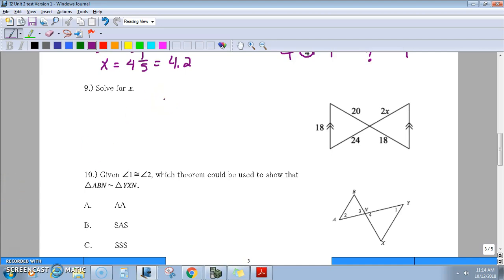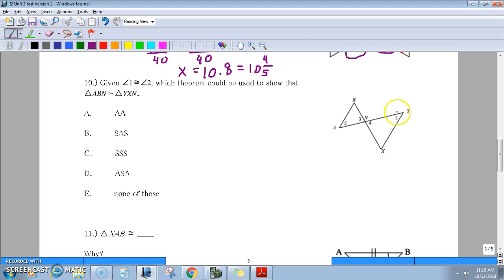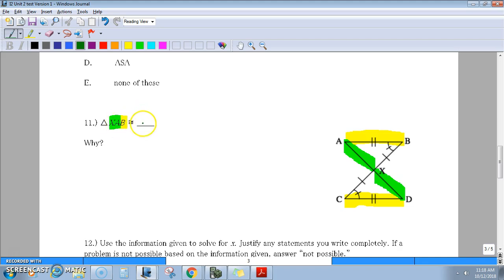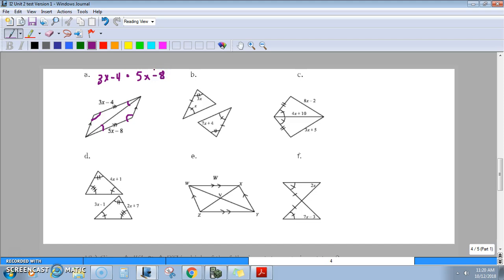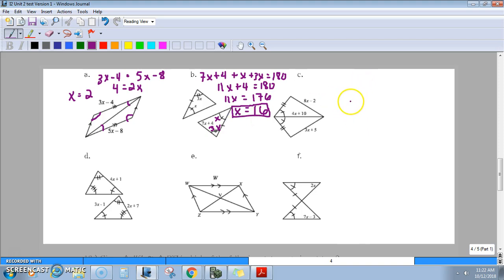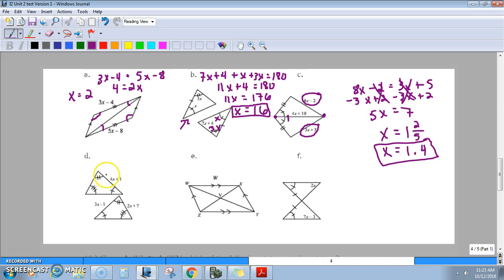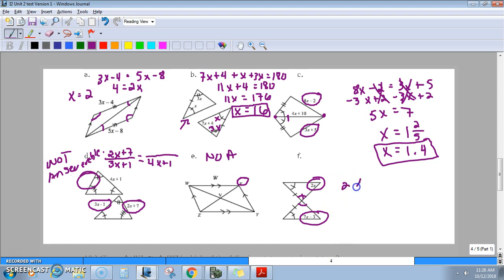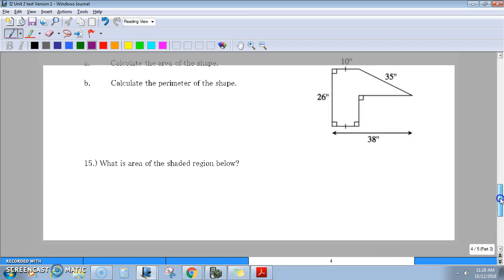I2 UA2 Review V3 (questions 9 to 13)